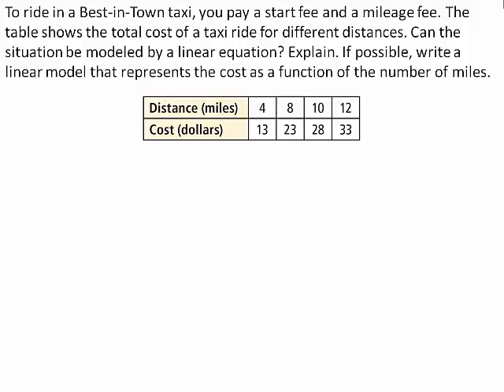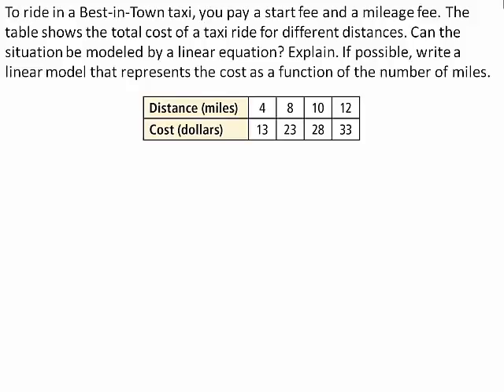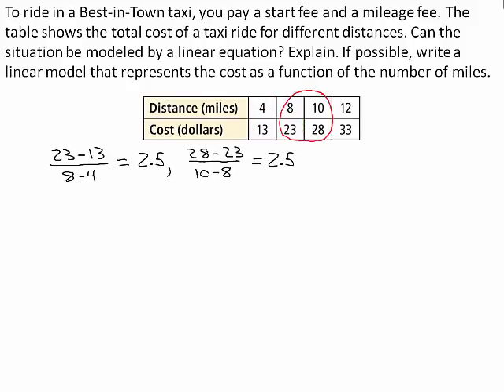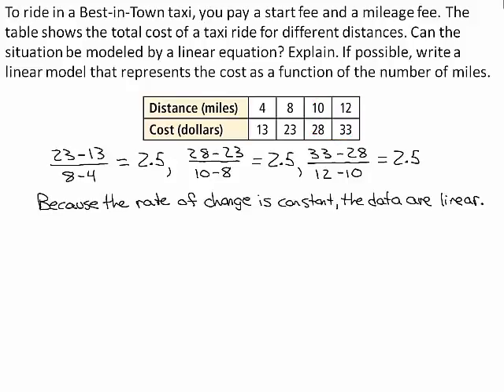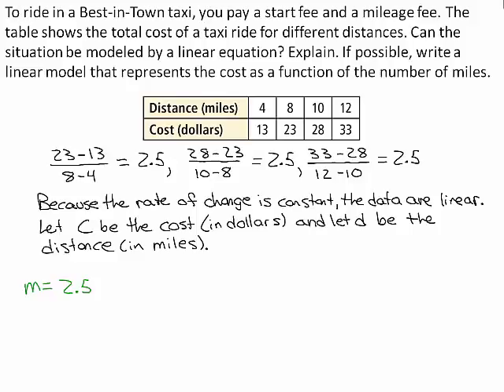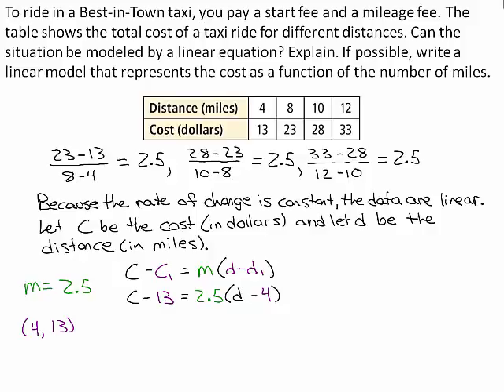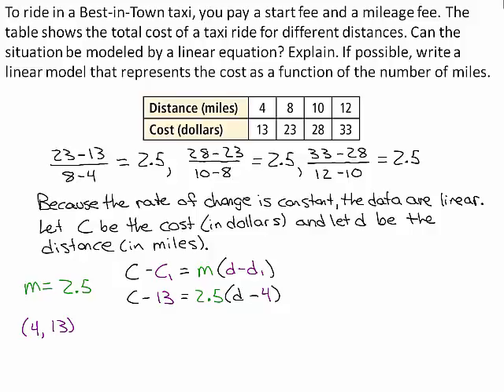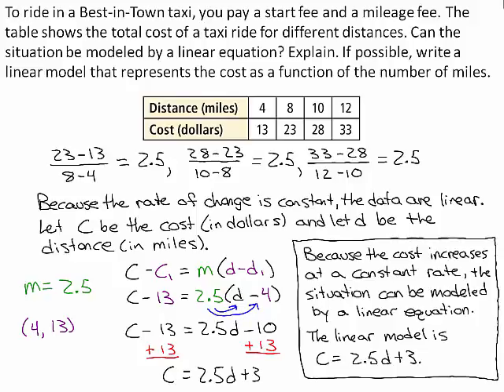HSCC Alg1 04 02 ee4